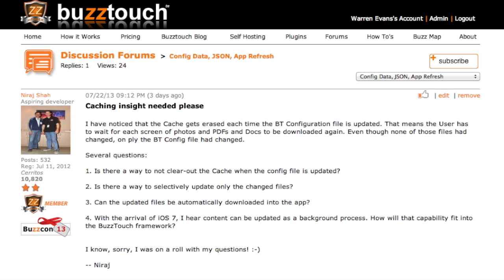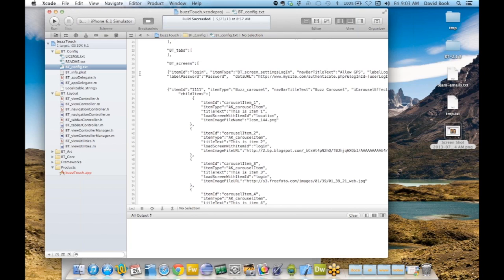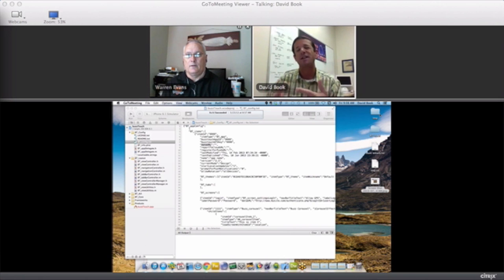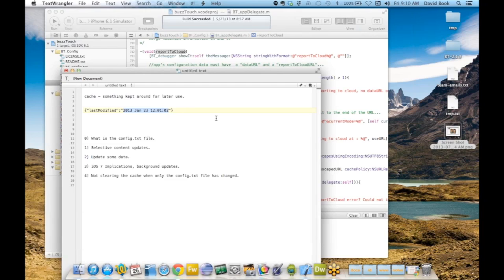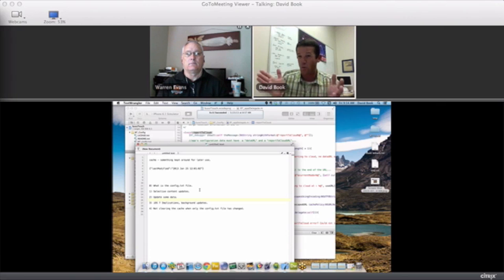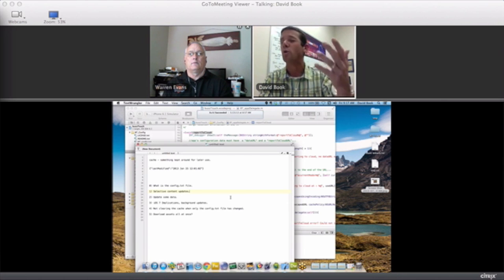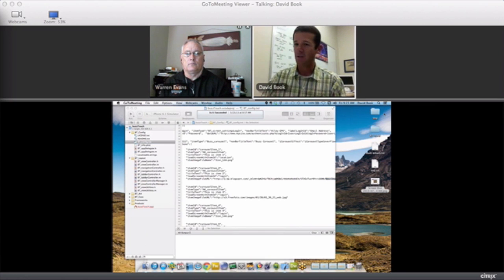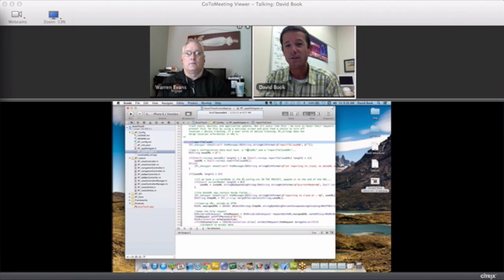One on One with David Book: Caching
David Book explains data caching in a mobile app and the process of updating data.